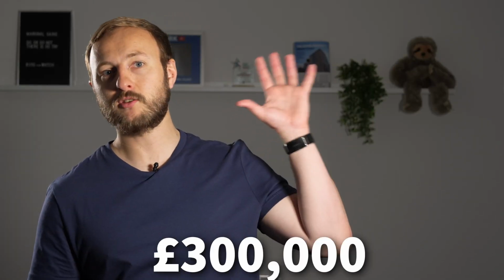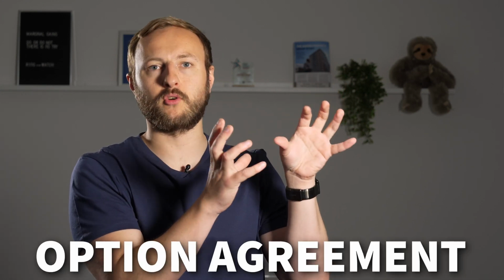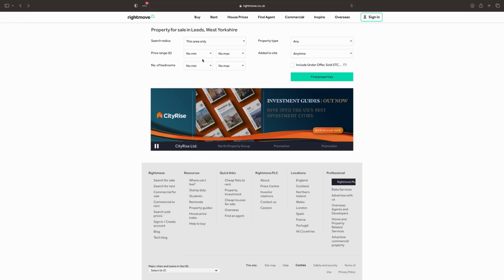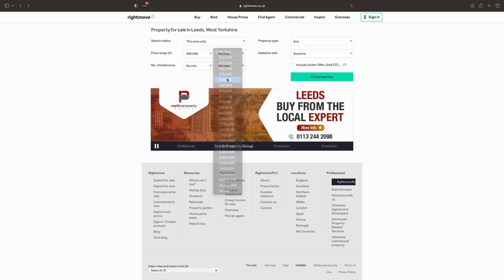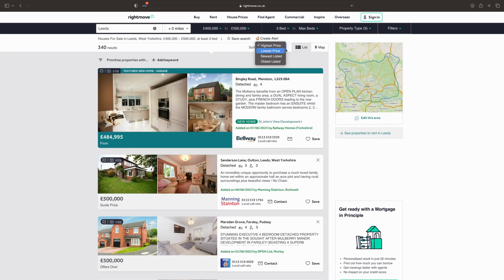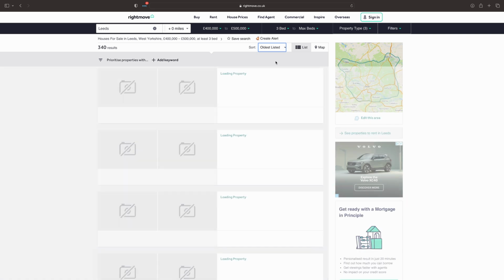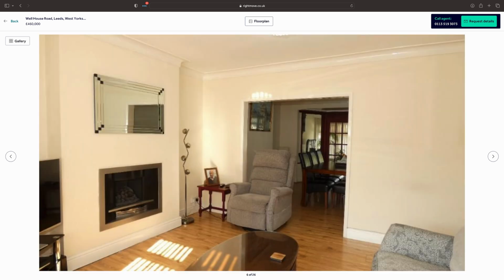Assisted Sales! You wish you knew about property investment strategy...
You asked for a video about Assisted sales... here it is! Property investment has sooooo many different strategies you could do. One you might not of known about is Assisted sales! This is a game changer and so profitable for a property investment. Property investment strategies like this are hard to find but when you come across them you'll never look back! I've been training this property investment strategy for a while and I want you to be using it moving forwards!

Want to become one of my investors? Do you have £100K ready to go? fill in your details here: Thanks! and fill in your details!